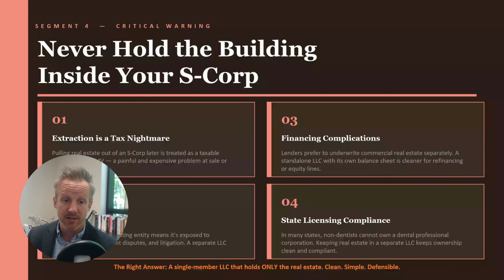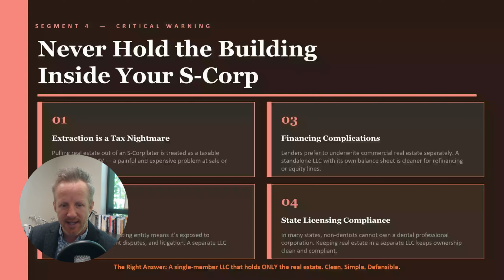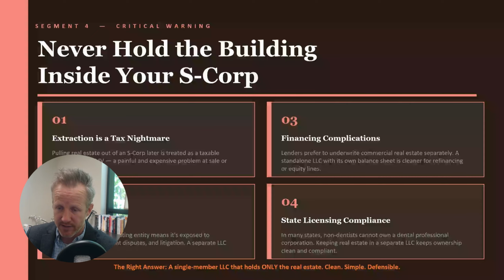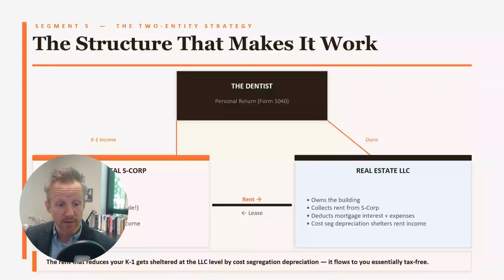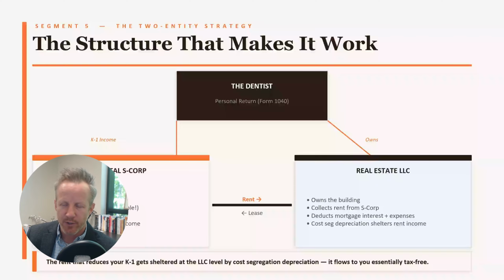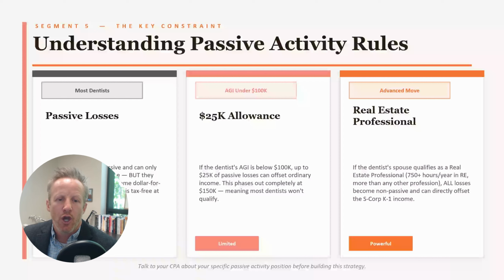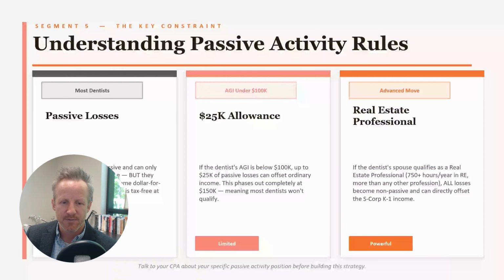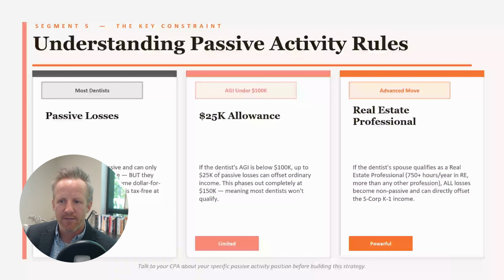Cost Segregation Tax Strategy for Dentists - Part 2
In Part 2 of this series, Wes Read builds on the cost segregation foundation from Part 1 to cover the critical structural decisions every building-owning dentist must get right. He opens with a firm warning against holding your building inside your S-Corporation, walks through the correct two-entity structure, and then dives into passive activity rules — including the often-asked question about qualifying a spouse as a real estate professional.

1. Critical Warning: Never Hold Your Building in Your S-Corp
Wes outlines four major reasons why placing your building inside your dental S-Corporation is one of the most costly mistakes a dentist can make:
Extraction is a tax nightmare. Pulling real estate out later triggers a taxable distribution at fair market value, potentially creating a $200K-$250K tax bill
Liability exposure: the building is exposed to malpractice claims and employment disputes inside the operating entity
Financing complications, lenders underwrite commercial real estate separately; mixing it with operating assets creates problems for refinancing and equity lines
State licensing compliance  in many states, non-dentists cannot own a dental professional corporation; a separate LLC keeps ownership clean

2. The Right Structure: Two-Entity Strategy
The correct setup involves three layers:
You (the dentist) file a personal 1040 tax return
Dental S-Corporation owns the practice, generates clinical revenue, and pays rent to the building LLC
Real Estate LLC (disregarded, single-member) owns the building, collects rent, deducts mortgage interest and building expenses, and applies cost segregation depreciation

The dental S-Corp pays rent to the real estate LLC. This reduces K-1 taxable income from the dental practice. The rental income in the LLC is then offset by expenses, including mortgage interest, maintenance, and most importantly, cost segregation depreciation.

3. Disregarded LLC Explained
A disregarded LLC provides state-level liability protection but does not exist as a separate entity for federal tax purposes. It files directly on Schedule E, Page 1 of your personal 1040, the lowest-cost, simplest filing structure.
If married, spouses can often be treated as a single member (check your state). If a non-spouse partner is involved, the LLC must file as a partnership — a separate tax return.

4. Passive Activity Rules
Rental income and losses in your building LLC are classified as passive. Key points:
Passive losses can offset passive income (rent collected) dollar-for-dollar — potentially making rental income tax-free in early years
Passive losses generally cannot offset W-2 or K-1 income from your dental practice
Exception: if your AGI is under $100,000, up to $25,000 of passive losses can offset active income
For owner-operated buildings (you are both tenant and landlord), limitations are stricter

5. The Real Estate Professional Exception
If you or your spouse qualifies as a real estate professional (750+ hours per year, more than any other professional activity), all passive losses from the building LLC can offset any income, including dental W-2 and K-1. This can create a $400K-$500K year-one deduction that nets against dental income.

For most practicing dentists, this is not achievable. However, for dentists with a stay-at-home or non-working spouse, having the spouse obtain a real estate license, manage properties, and log 750+ hours is a legitimate and powerful strategy. This must be well-documented and is audit-sensitive.